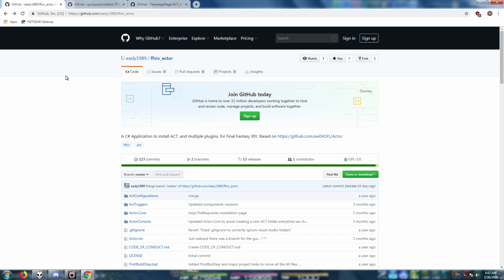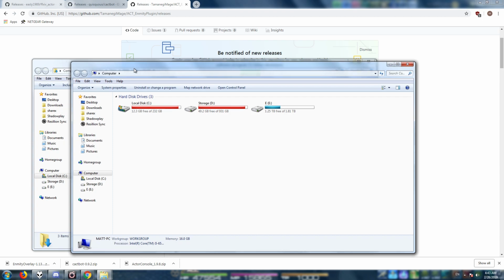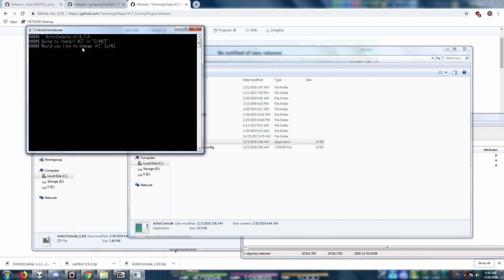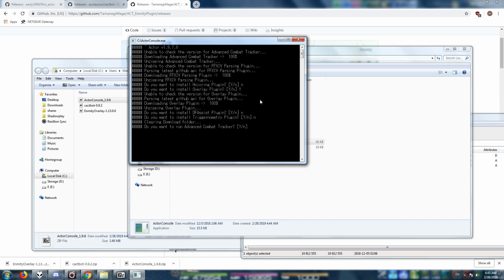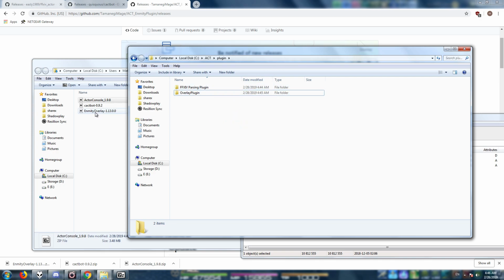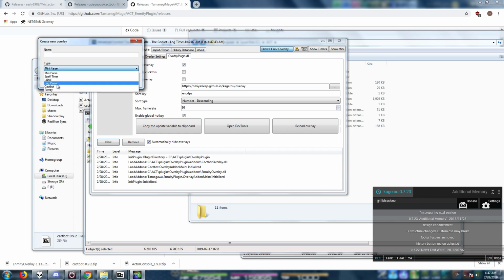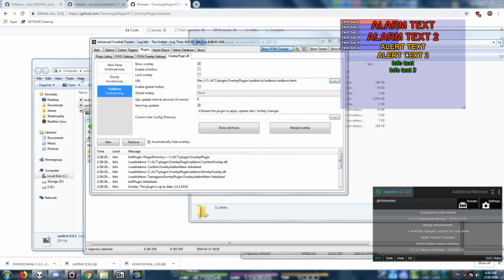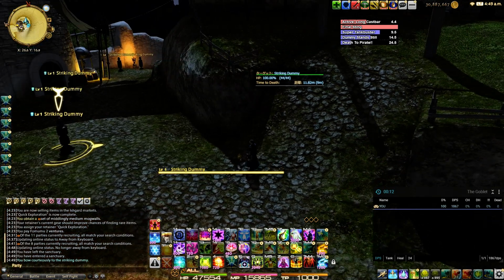Simple ACT install Guide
Enmity Mirror TamanegiMage deleted their github for some reason, I reuploaded their last file published, it still works as of April 25th, 2019.